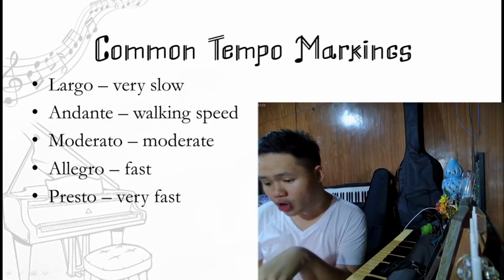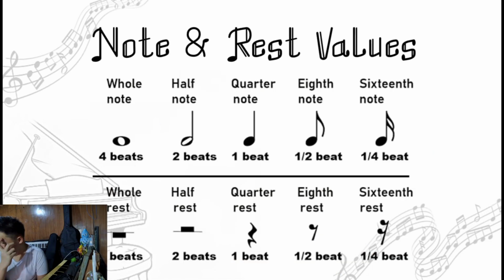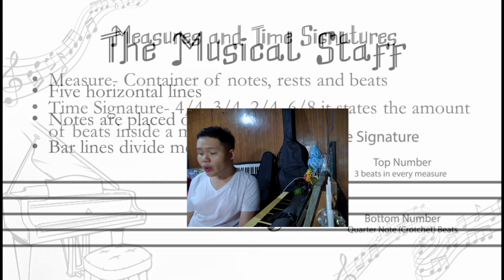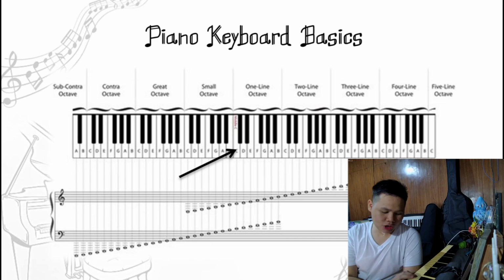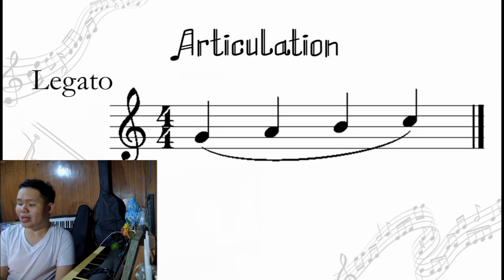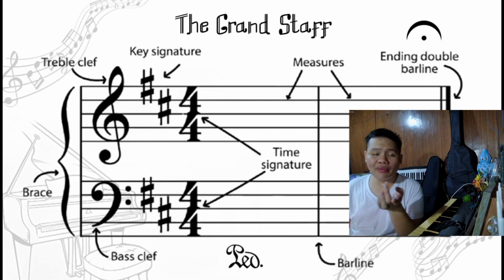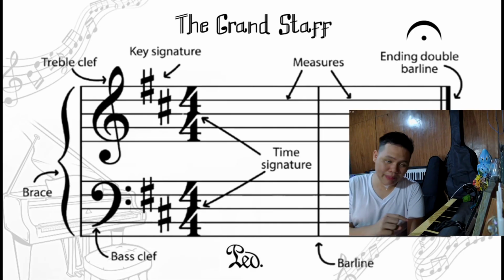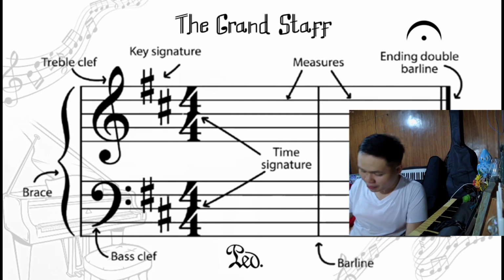Music Theory Lecture, Failed Attempt